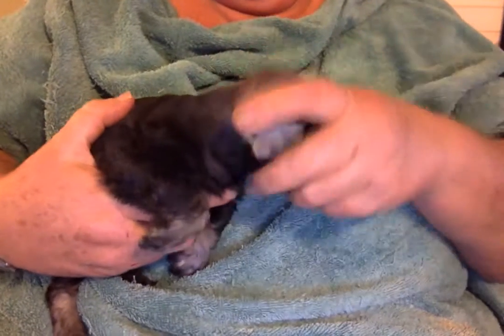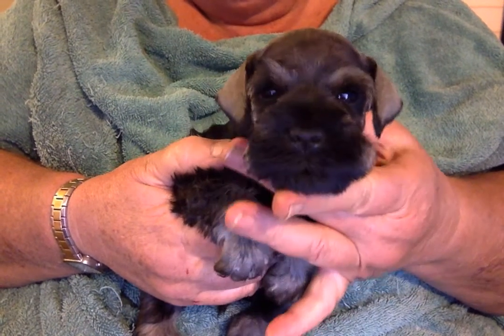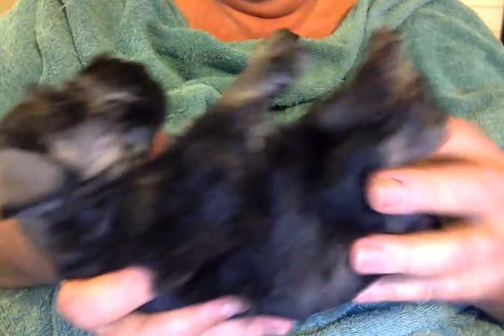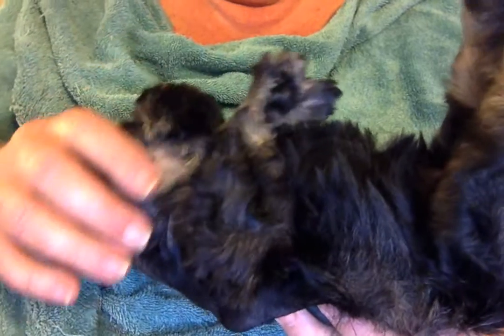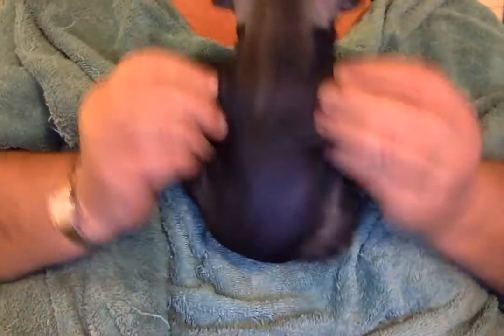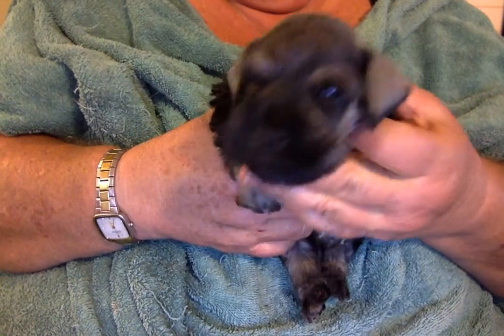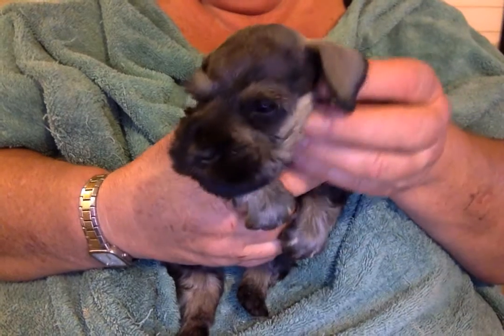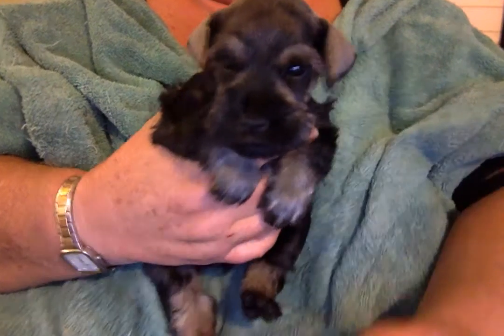Jeepers Creepers Another Boy!! AKC Champion Bloodline!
Call Barbara Williams she will assist you with everything!